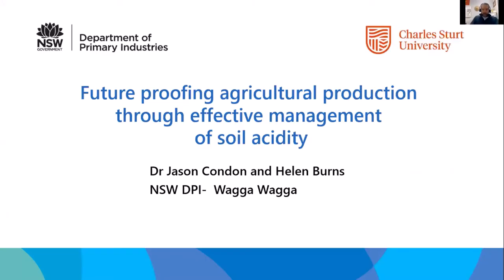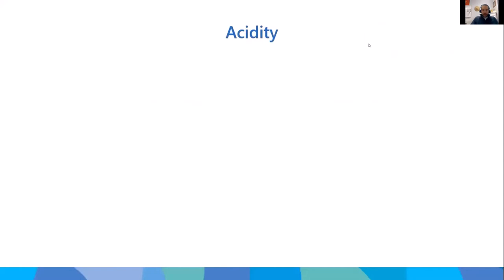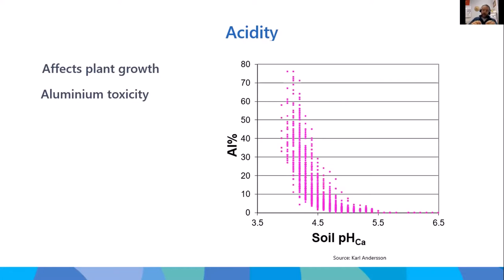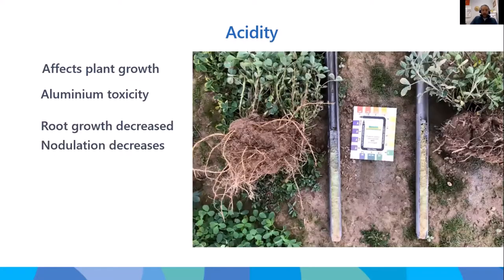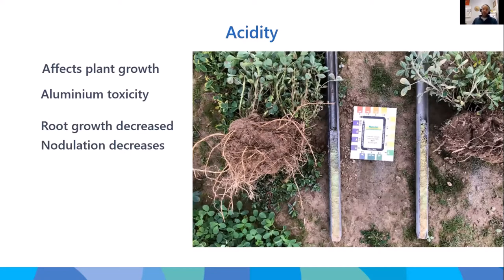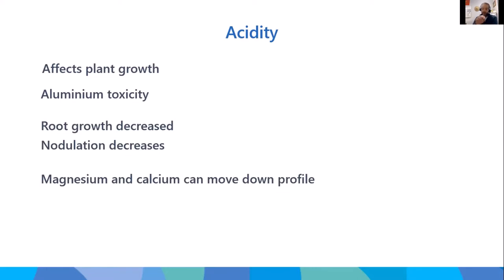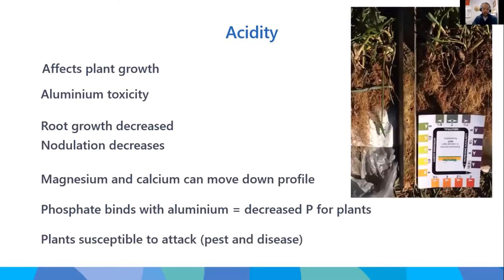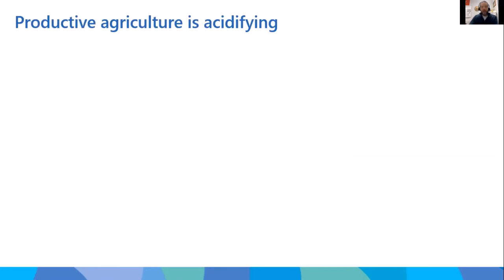Healthy Soils Webinar – Session 2 Soil Acidity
Presenter Dr Jason Condon, Charles Sturt University addresses the following scenario:
Some of the soil experts are saying that our current liming topsoil pH targets are much too low and won’t stop subsurface acidity from forming. But liming is expensive and producers/advisors are unsure if they can justify spending money on more lime, especially when lime is not the only limiting factor. Plus, it doesn’t look like the lime is moving, so is it worth it?
Are these new targets just for “good country,” and protecting sown pastures, what should producers do about poor pastures or hill country? If producers                                     already have acid subsoils, should they just live with it or try to fix them. Plus aren’t soils naturally acid anyway, is it such a big deal?